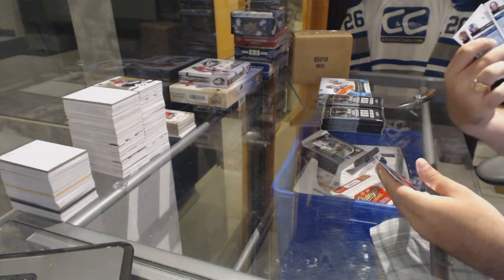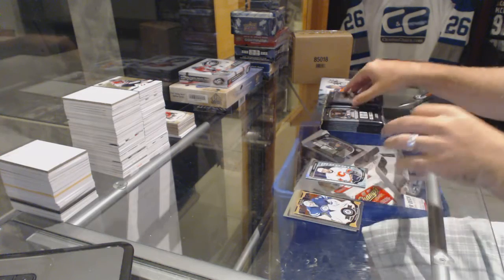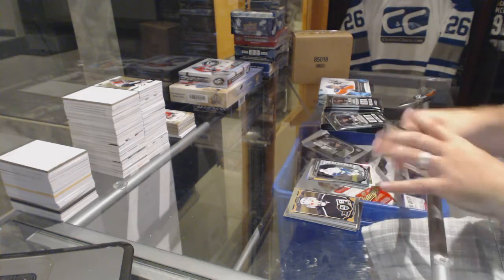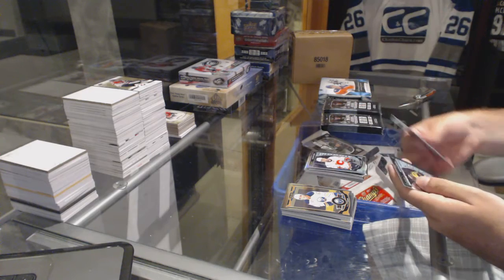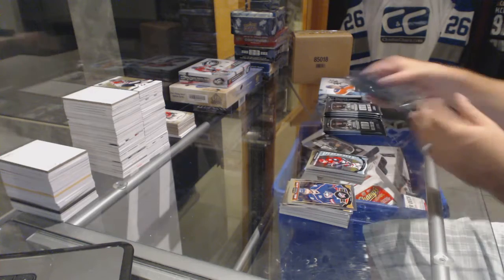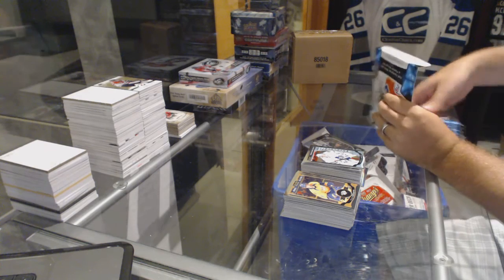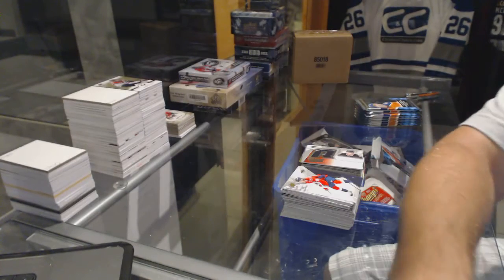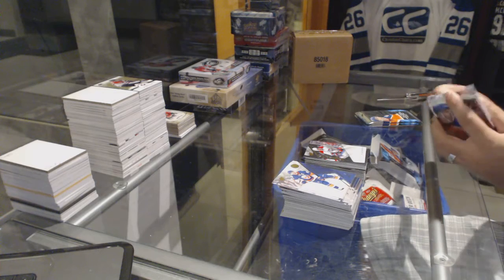15-16 UD OPC Platinum & 15-16 UD SPX Hockey Box Break - C&C GB #6408